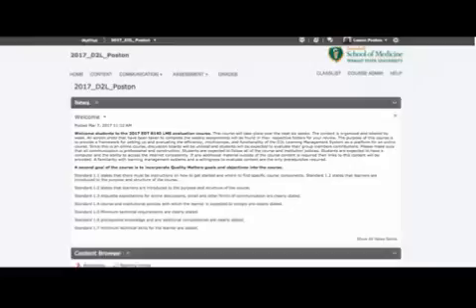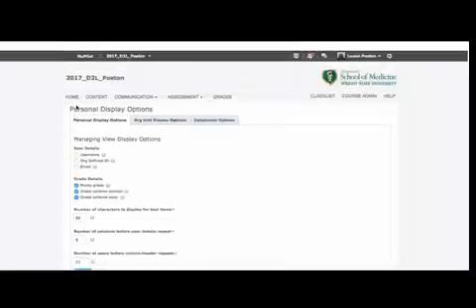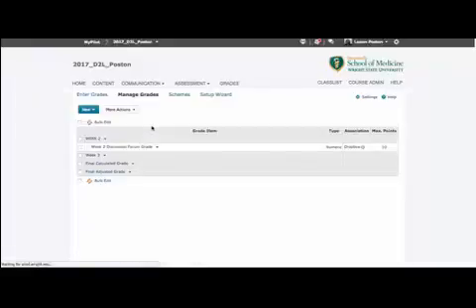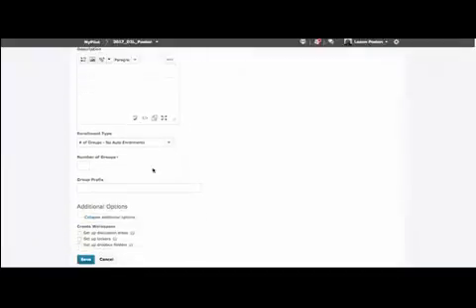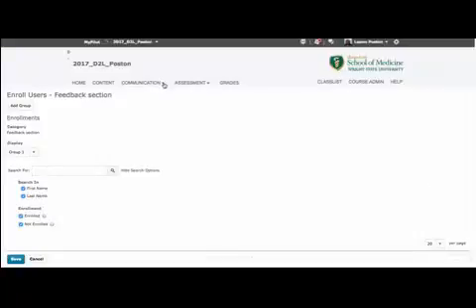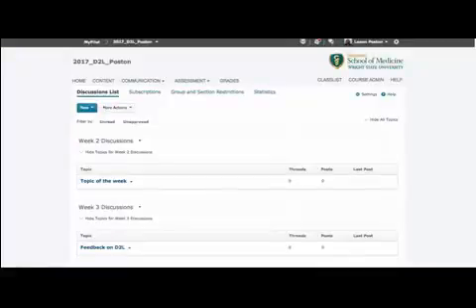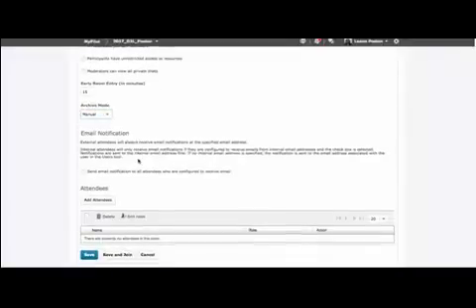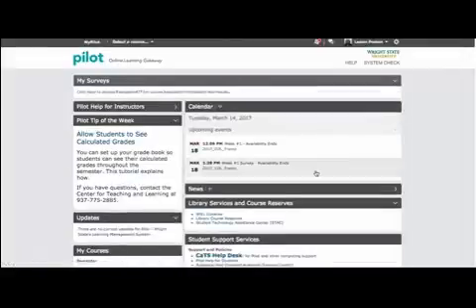Brightspace demo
Wright State EDT, Brightspace demo